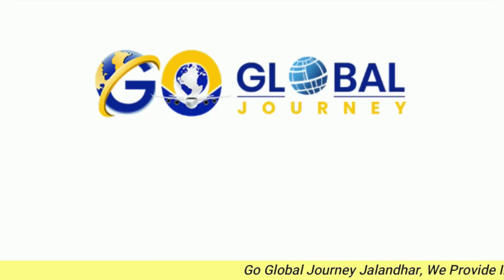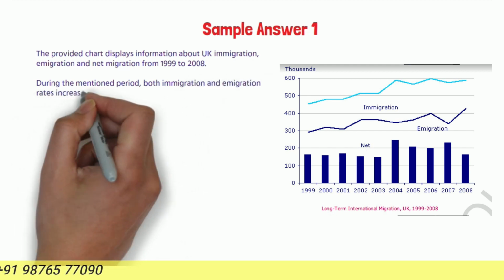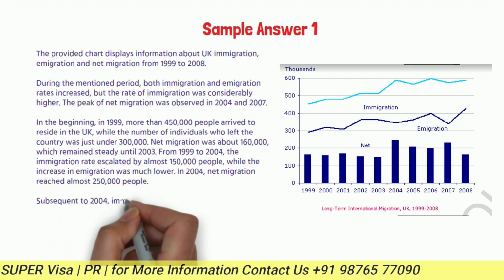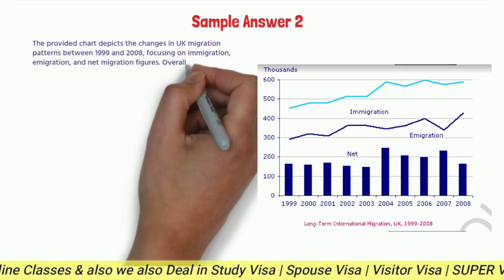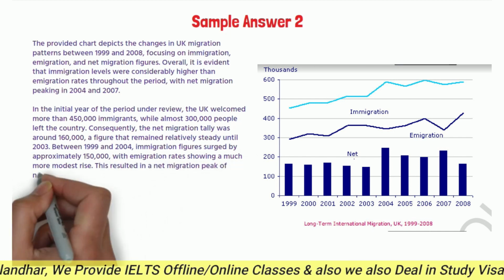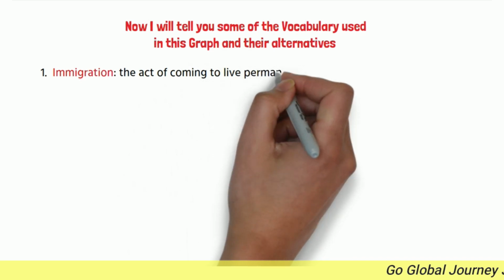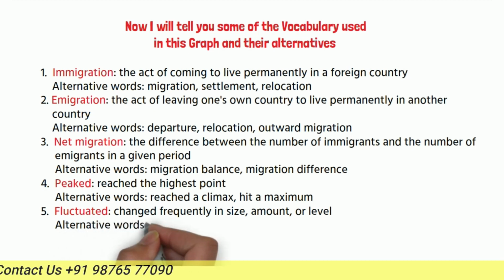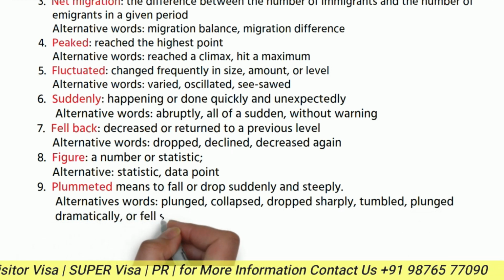Academic Writing Task 1 SAMPLE ANSWER | GRAPH | UK IMMIGRATION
Go Global Journey WRITING TASK 1 Graph on Data of UK IMMIGRATION

ielts test
ielts exam preparation
ielts preparation
how to prepare for ielts
ielts tips
ielts writing
ielts writing academic
ielts writing two charts
ielts writing sample answer
ielts writing academic task 1
ielts writing task 1 academic tips and tricks
ielts writing task 1 academic band 9
Graph chart